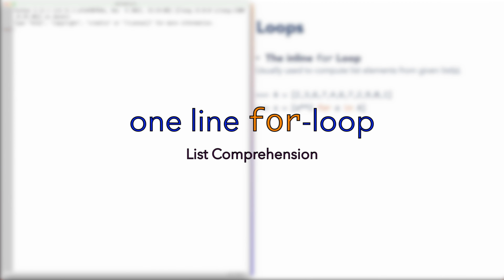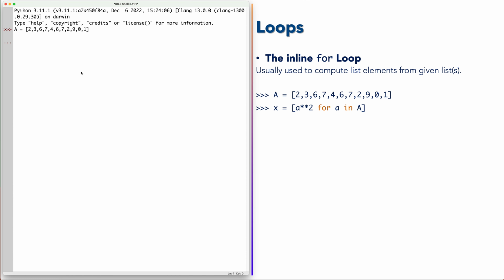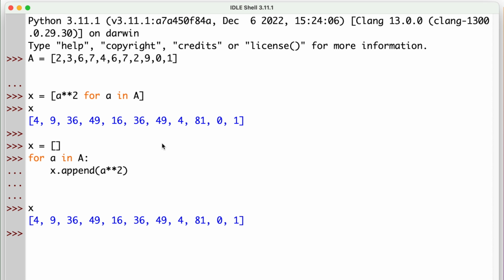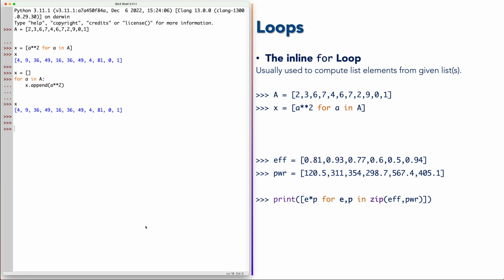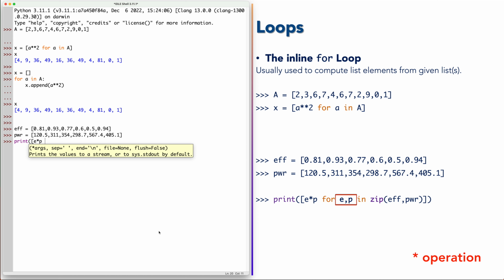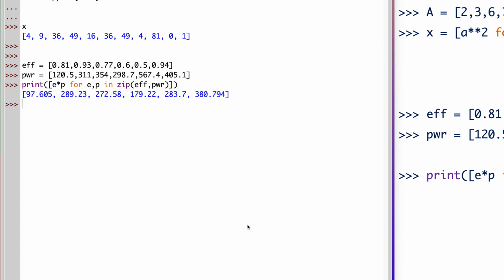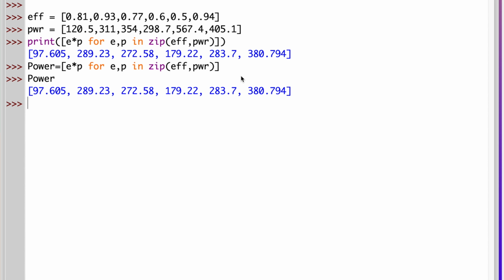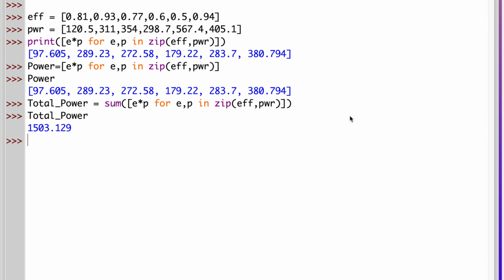Python Loops: Inline for-Loop | Python Essentials Tutorials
In this tutorial, you'll learn how to write and use inline for-loops in Python. This video tutorial is part of the "Python Quick Start" online course designed for absolute beginners. This course builds your programming skills from basic to intermediate levels. If you're a college or university student, "Python Quick Start" offers a clear path to mastering Python, enhancing your coding knowledge, and boosting your academic success. Gain confidence in programming and prepare for more advanced courses and projects. Start your journey today with "Python Quick Start" and unlock your potential in programming.